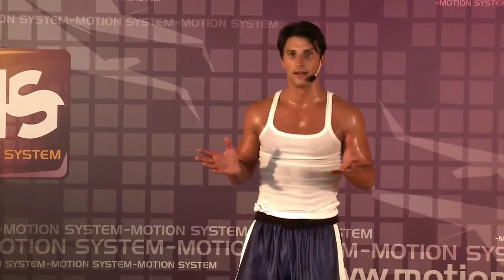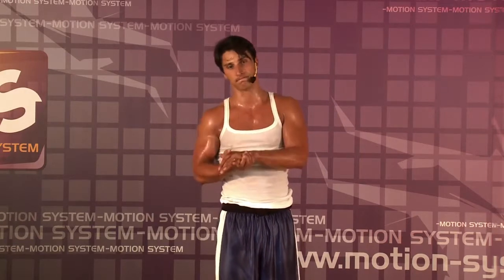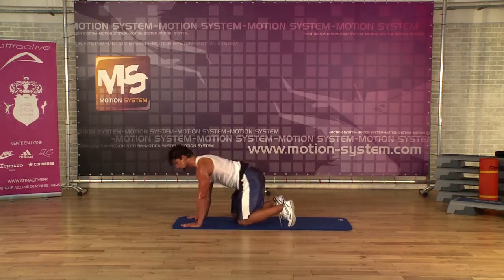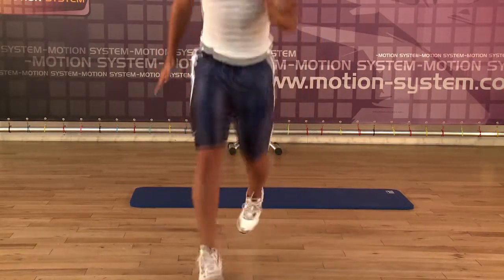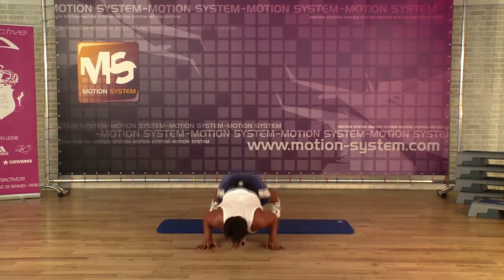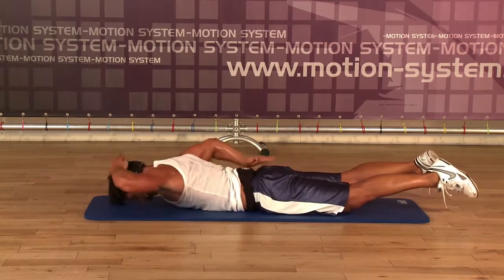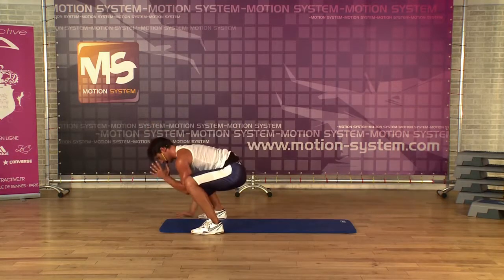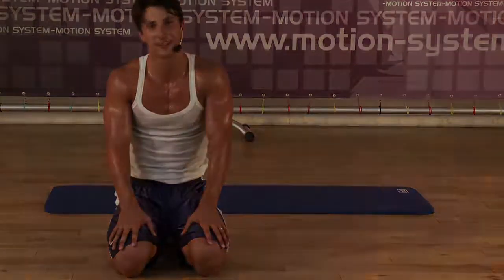Functional training COURS COMPLET #1 Part 5/6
"SÉANCE COMPLÈTE - CONTENU PÉDAGOGIQUE - Partie 5 Challenge Final - Comment construire un cours complet de functionnal training.

Balazs vous propose dans son programme 1 échauffement, 3 parties de renforcement, 1 challenge final et 1 retour au calme.

Vous aurez accès à un panel d’options pour adapter votre séance à tout type de public.

Pour en savoir plus sur le parcours de Balazs c'est par

À PROPOS DE MOTION SYSTEM

Depuis 2010 MOTION SYSTEM a pour vocation d'accompagner les professeurs de Fitness dans la préparation de leurs cours collectifs. Emmené par Rémy HULEUX, le projet n'a qu'un seul objectif: promouvoir les bonnes pratiques en terme d'efficacité, de sécurité et de créativité.

RETROUVEZ DES CENTAINES DE VIDÉOS DE COURS DU RENFORCEMENT MUSCULAIRE AU MIND & BODY EN PASSANT PAR LE CARDIO donnés par des coachs de renommée internationale